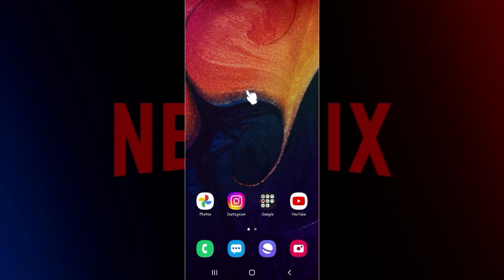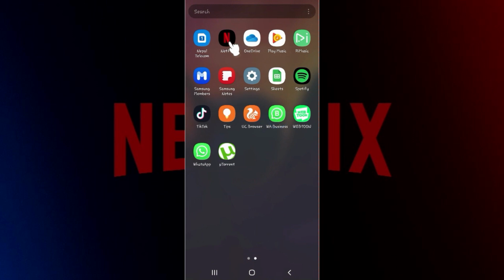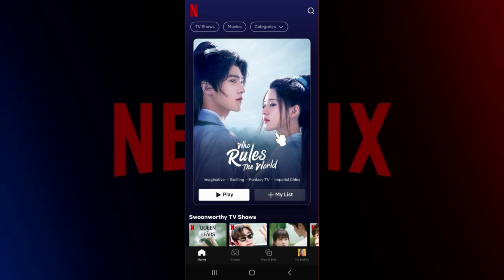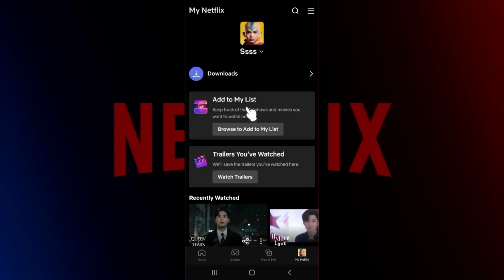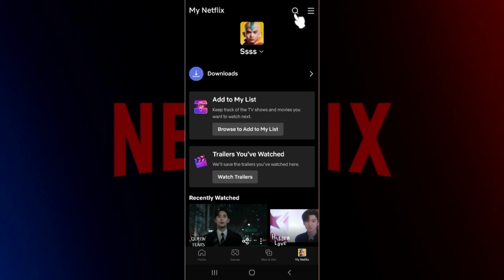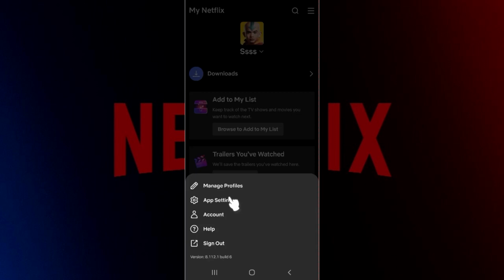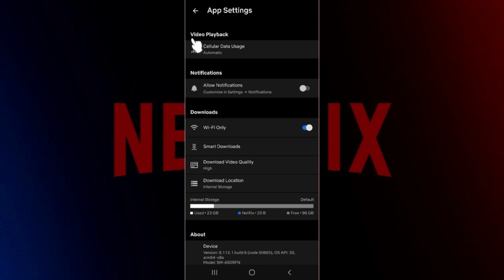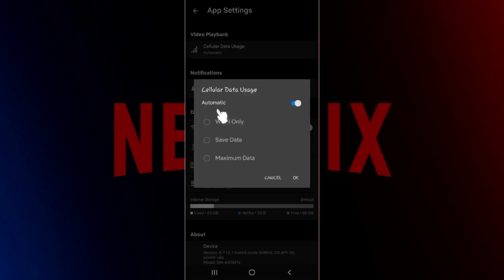How to Change Cellular Data Usage in Netflix 2024 | Edit Cellular Data Usage in Netflix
Find out how to change the cellular data usage settings in Netflix to save on your mobile data plan. This video will guide you through the steps to adjust your data usage preferences, allowing you to stream without worrying about exceeding your data limits.